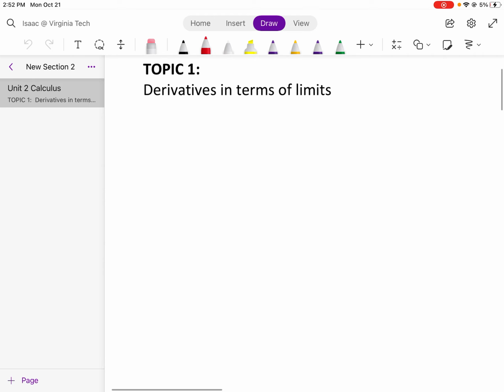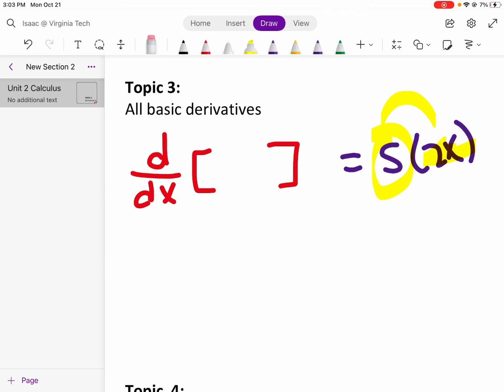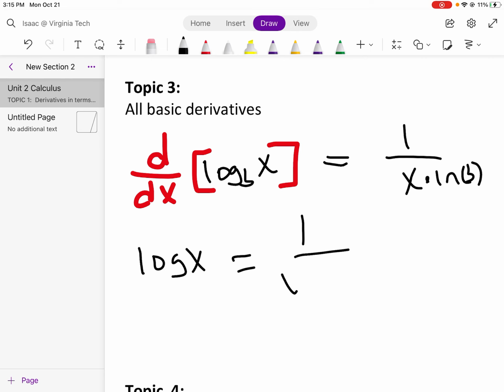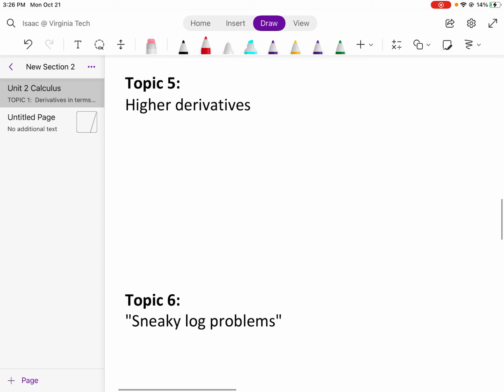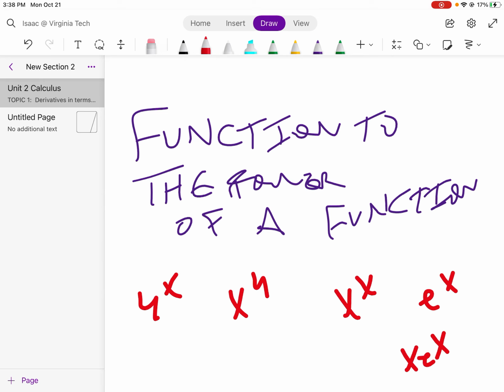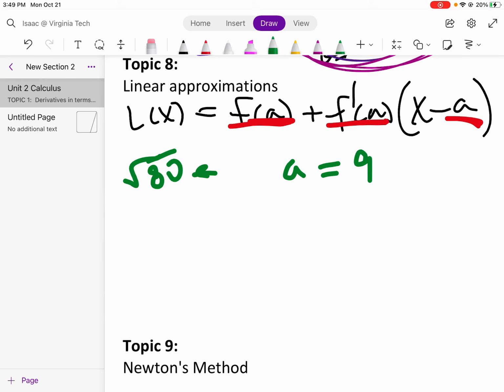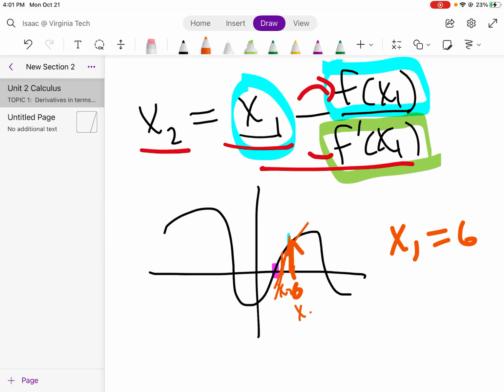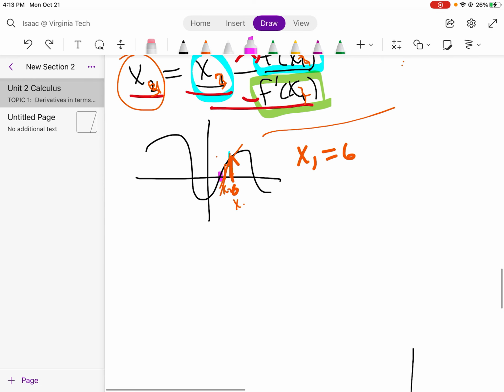Calculus I - Derivatives Review